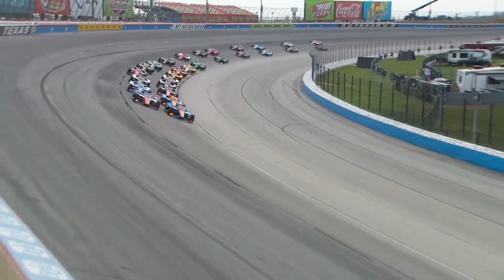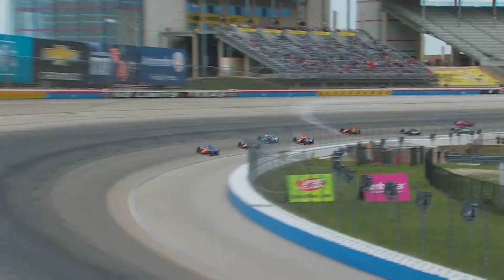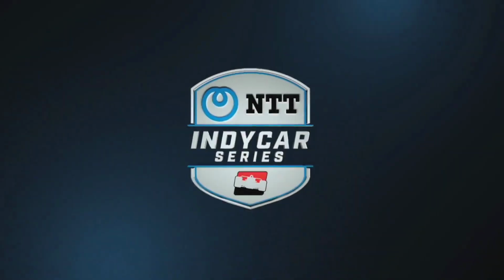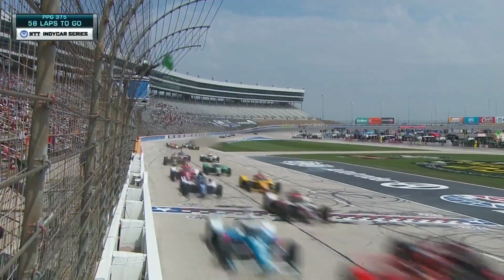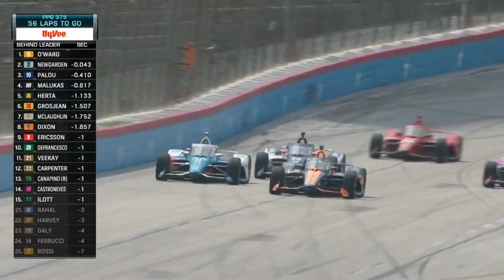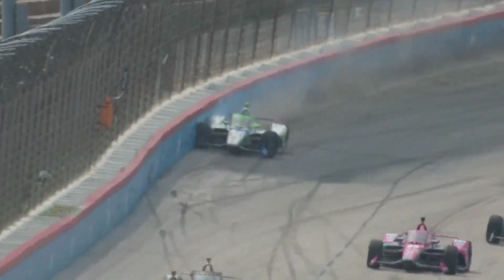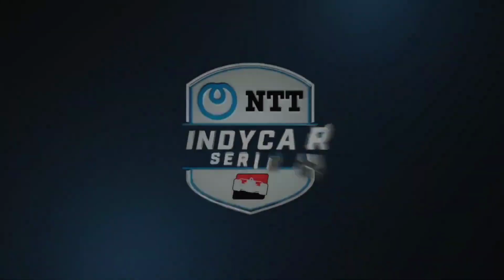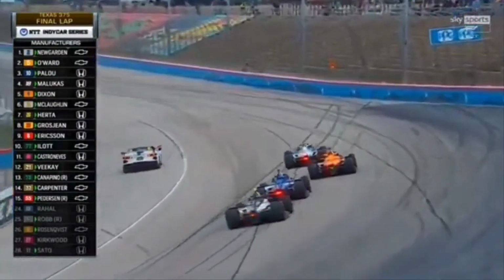INDYCAR on NBC: 2023 PPG 375 (Highlights)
Highlights from the IndyCar race at Texas Motor Speedway.